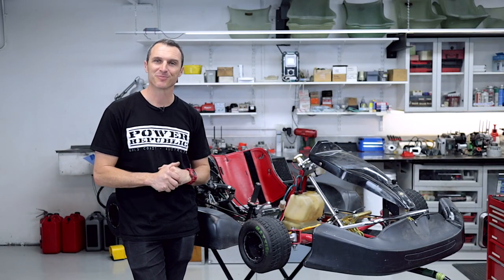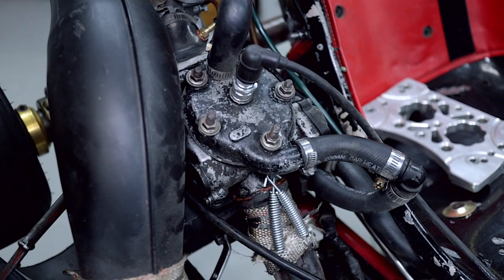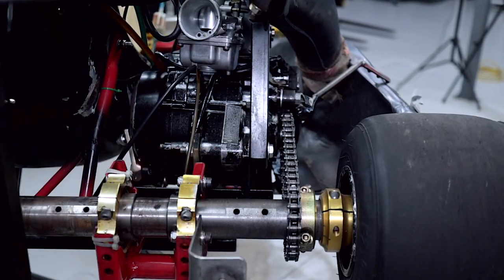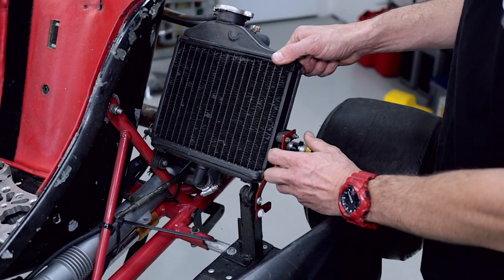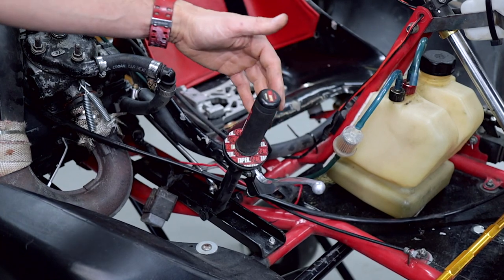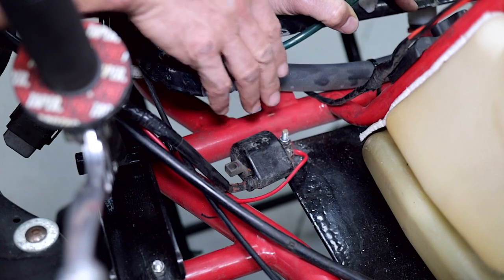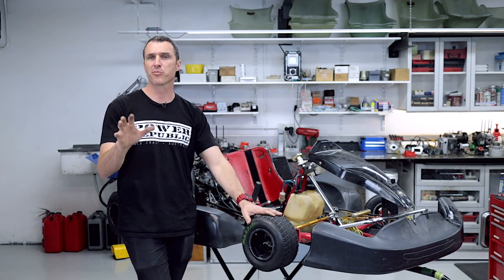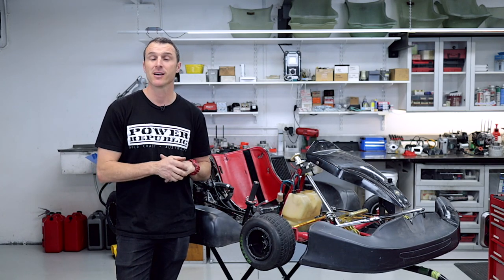HOW TO: Fix Any Go Kart - POWER REPUBLIC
In this week's video, we're showing you how to fix any go kart. A collaboration with our friend Dan from Cafe Racer Garage.